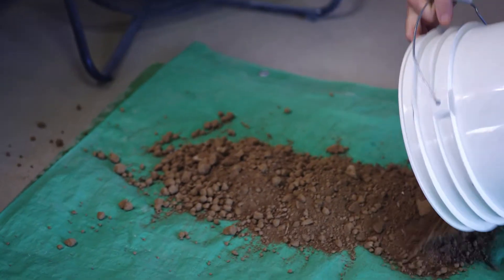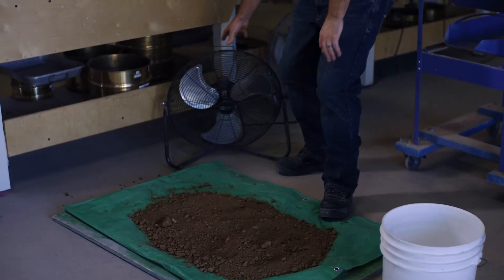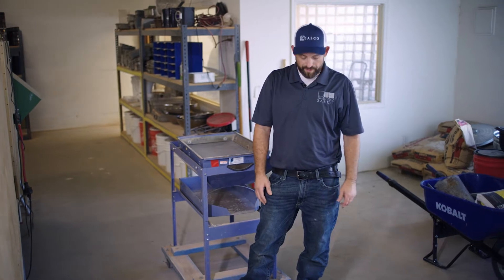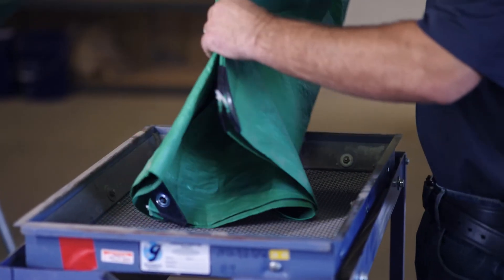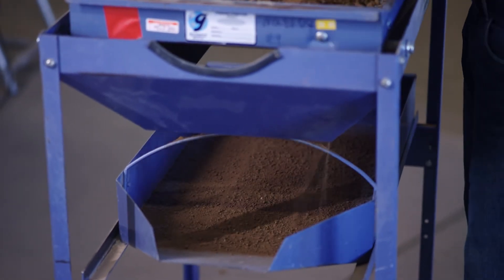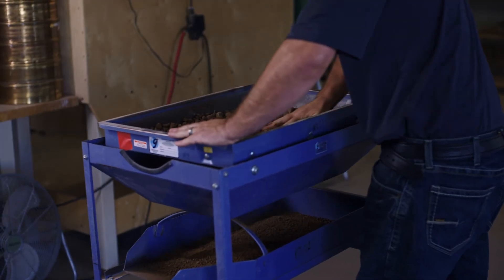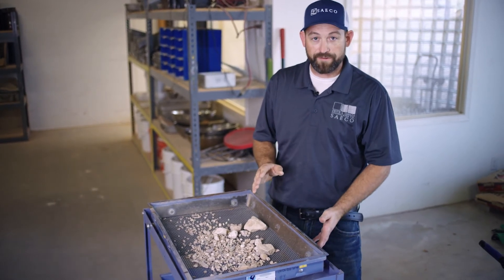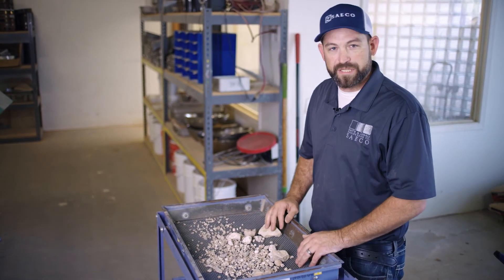Lab Soil Testing - Part 1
Keil shows us what happens after soil samples from a job site have been collected and brought to the lab. In part one of four, Keil preps the soils by drying and separating the aggregate.